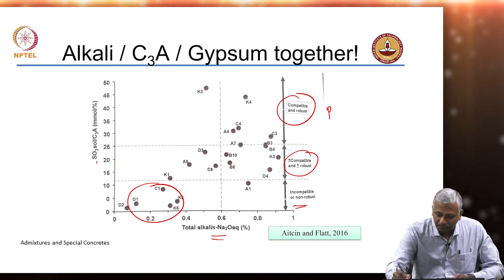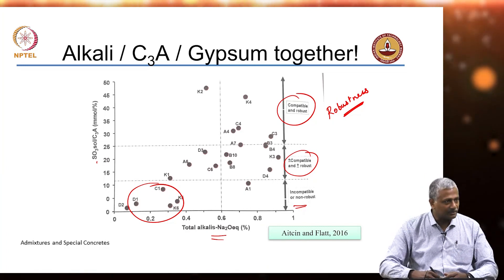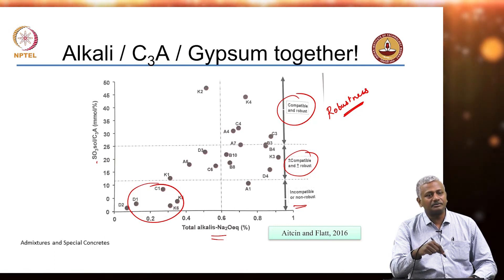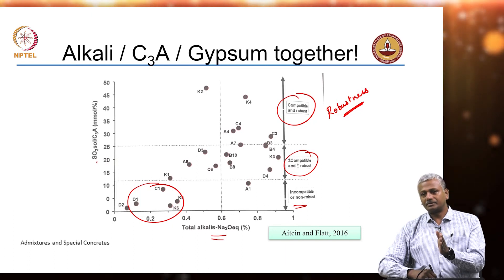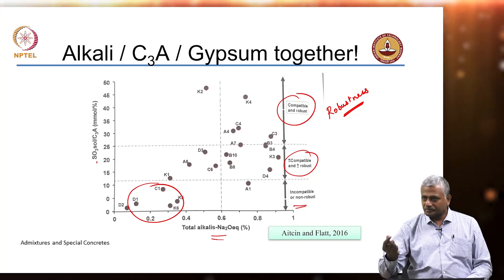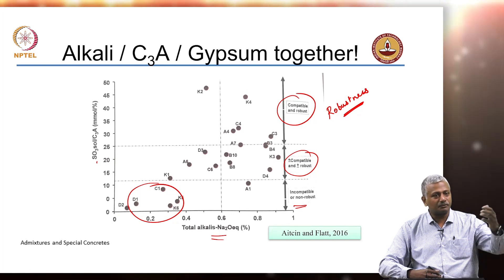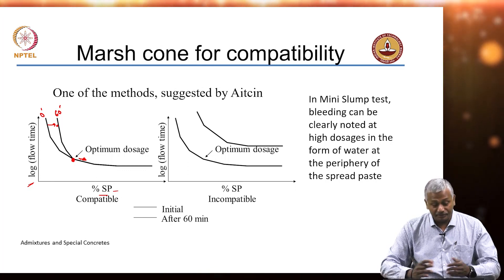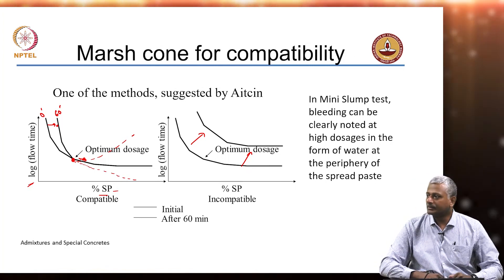#12 Chemical Admixtures | Water Reducers | Part 5 | Admixtures & Special Concretes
This lecture focuses on the concept of robust mix design, addressing the variability in field conditions. It emphasizes the importance of designing concrete mixes that can withstand variations in water content and superplasticizer dosage.